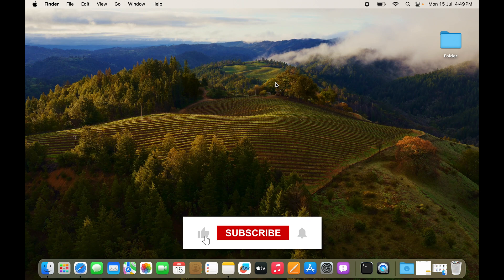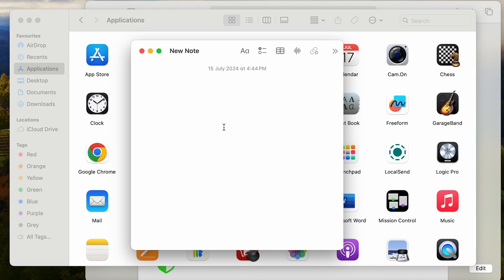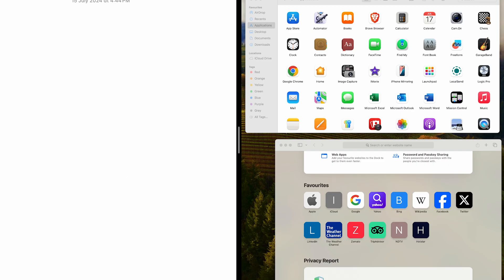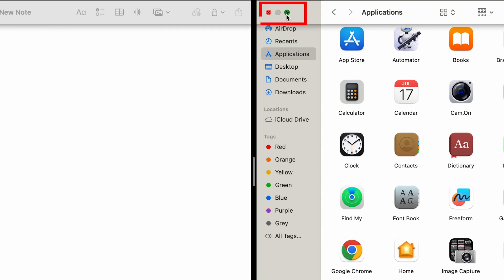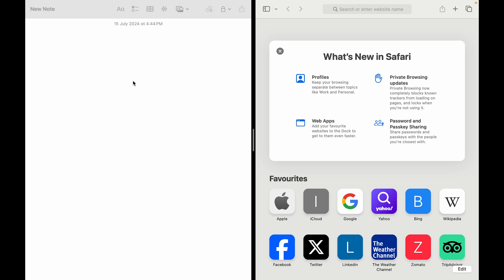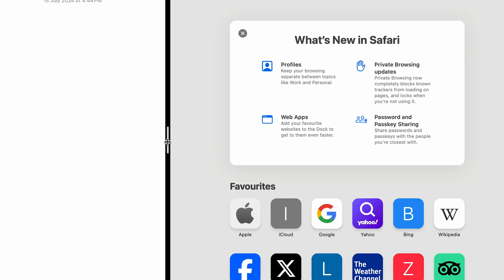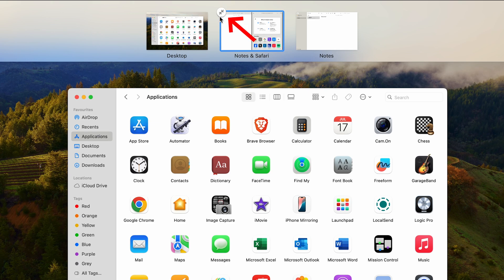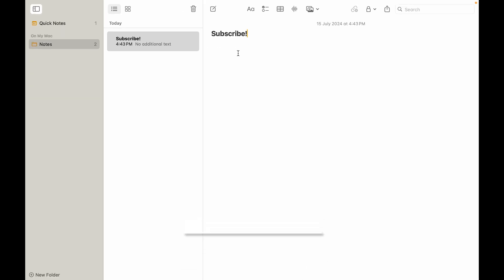Split Screen on Mac - Easy & Quick - MacBook Pro, Air & All Mac Devices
Learn about how to split screen on Mac device be it MacBook, Air or Pro. In this video, I have shared a quick trick to split screen so that you can access and use two or more apps on screen on the same time. Check this video for more details.